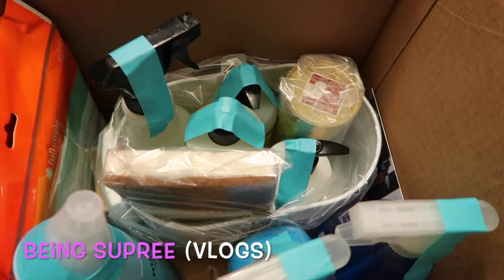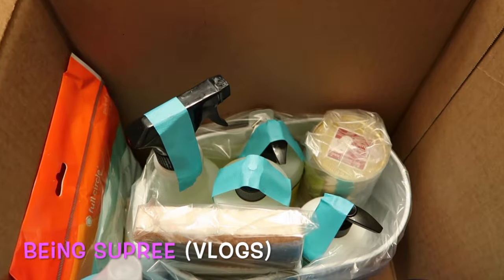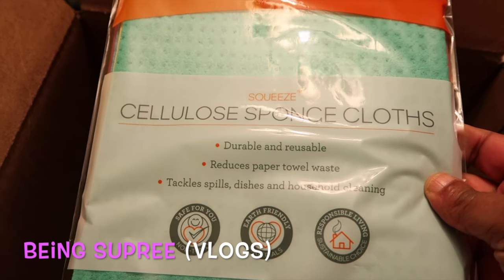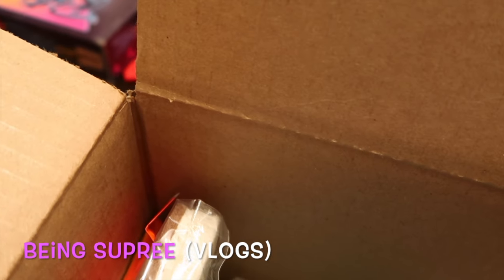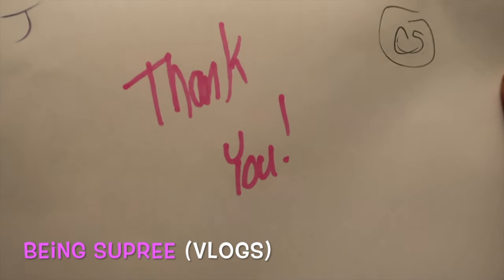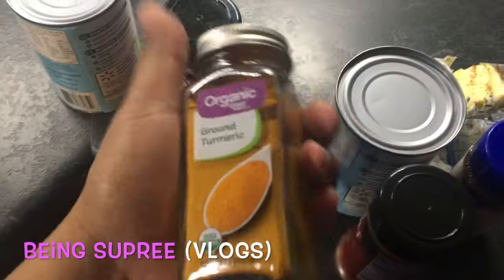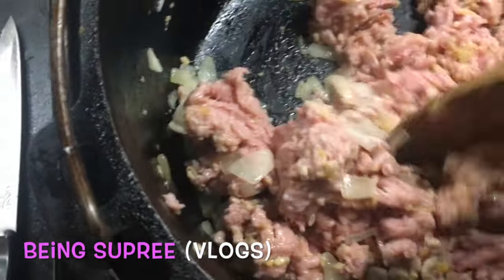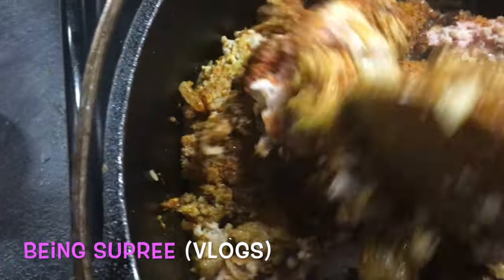My Grove Community Box Arrived & The Best Turkey Chilli 😋 Vlog# 249